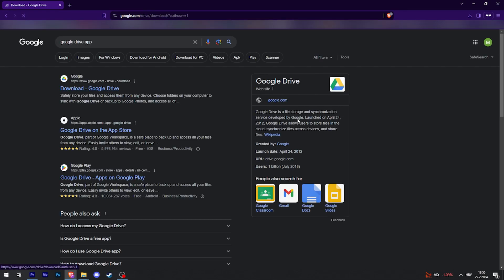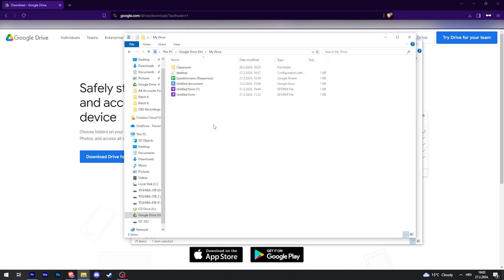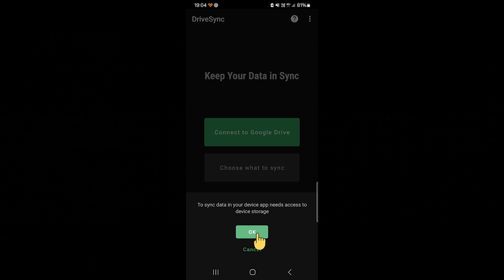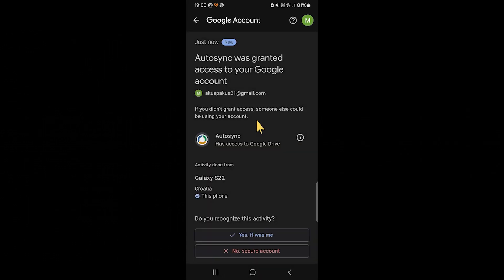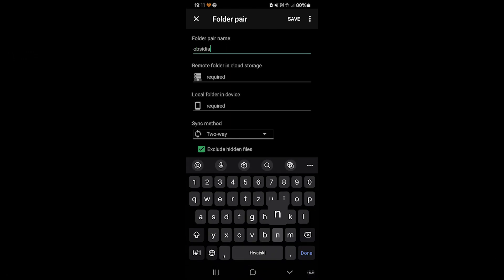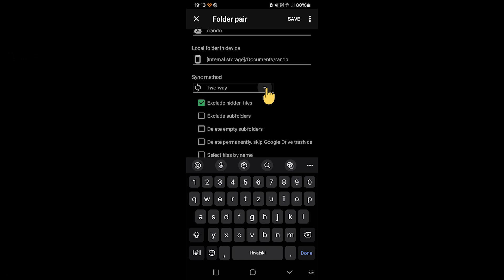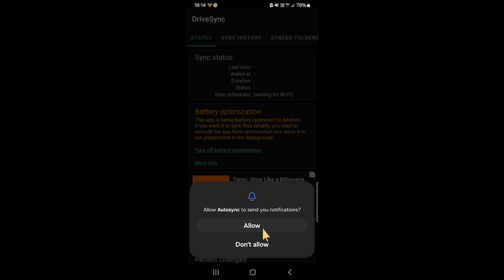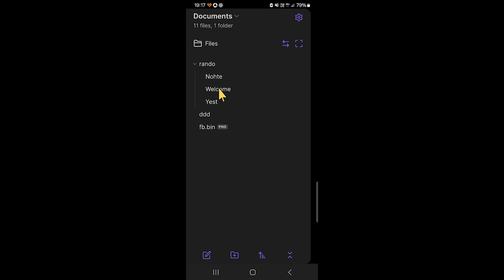How to Sync Obsidian Notes With Google Drive (Quick Tutorial)